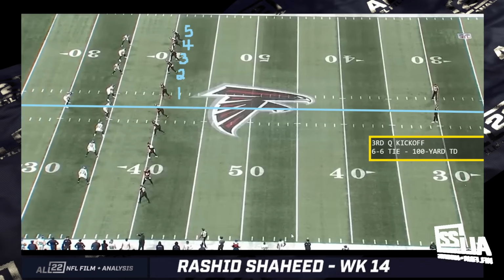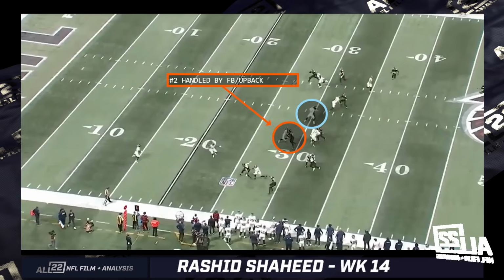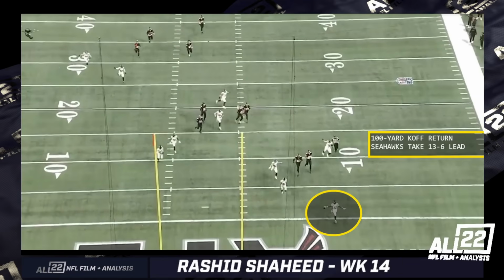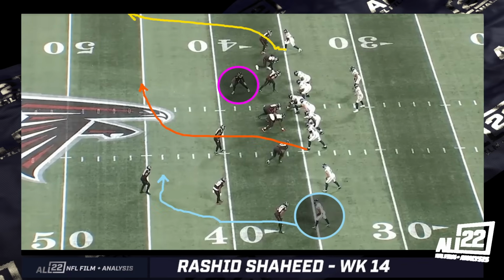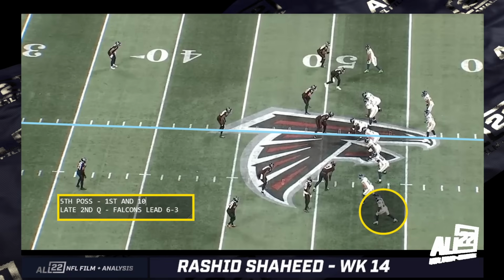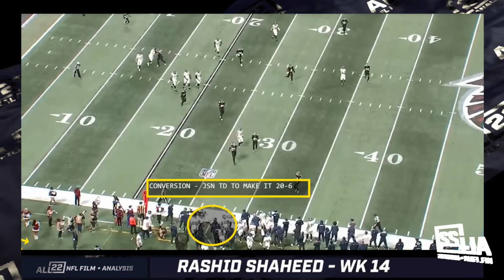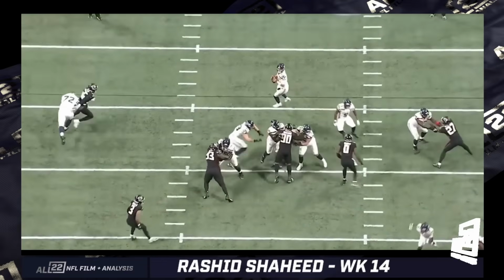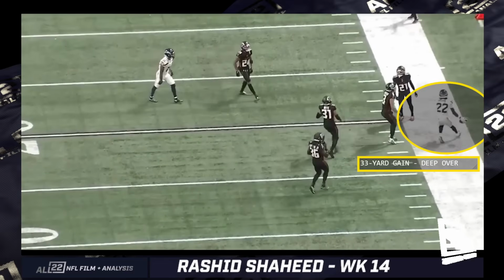RASHID SHAHEED IGNITES, AND BALANCES, THE SEATTLE SEAHAWKS: WEEK 14 OFFENSE FILM STUDY